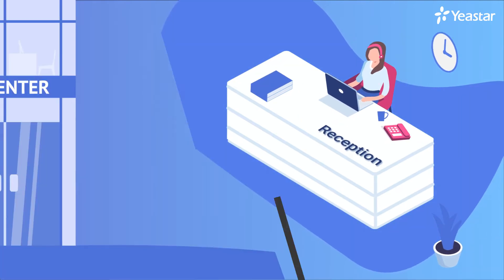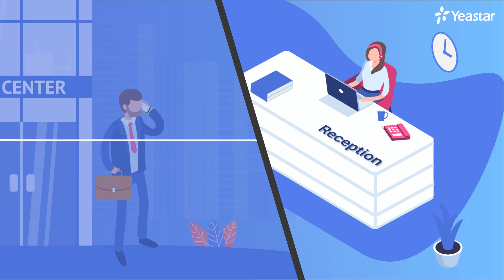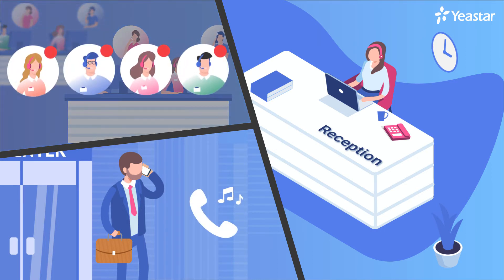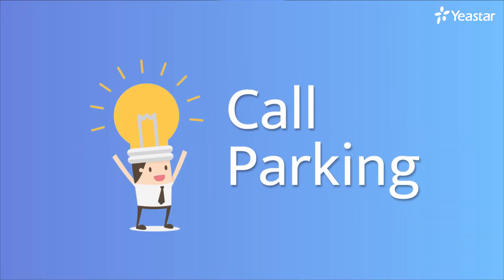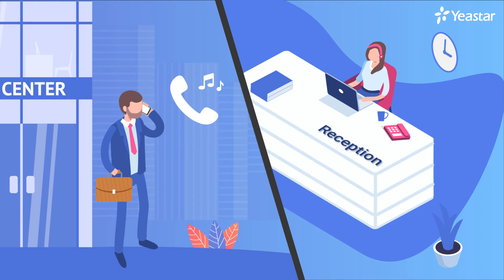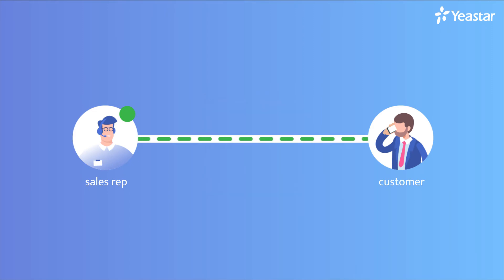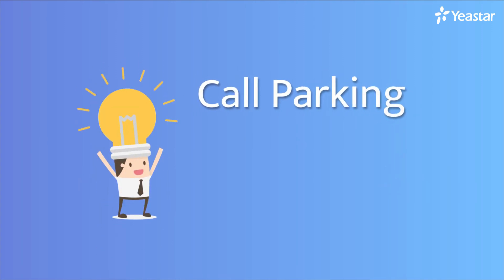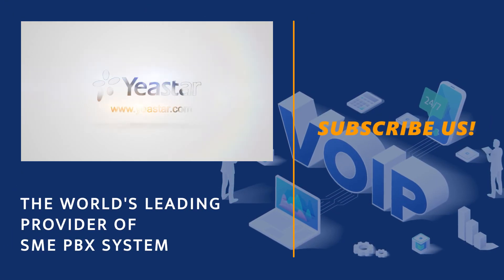VoIP Features for Dummies - Call Parking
Call Parking is a useful VoIP feature in a phone system that allows users to “park” a phone call with a parking extension number, placing it on hold to be answered on a softphone or any other phone in the office. The caller is put on hold while users switch phones.

The default feature code in Yeastar S-Series VoIP PBX is *6. During a call, dial *6 on your phone, the system will automatically assign a parking slot number to the call. Have a try and activate this feature for your business today. Call parking really helps to increase communication flexibility and customer satisfaction.